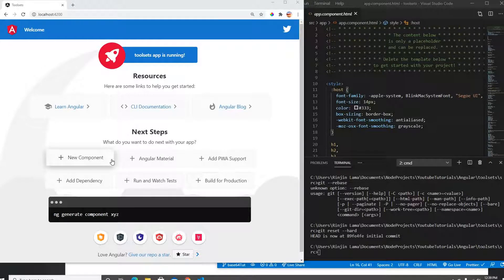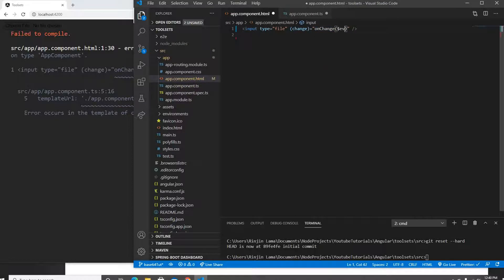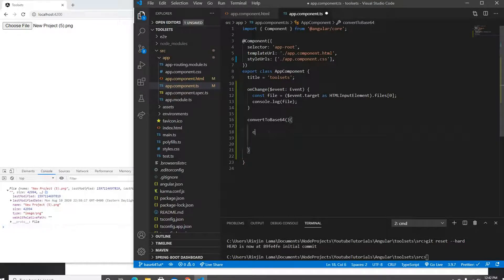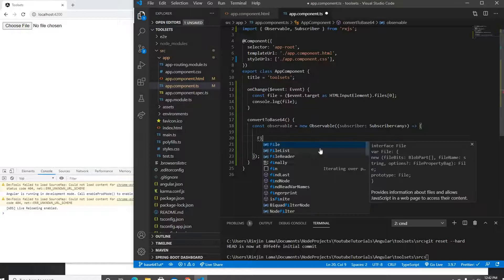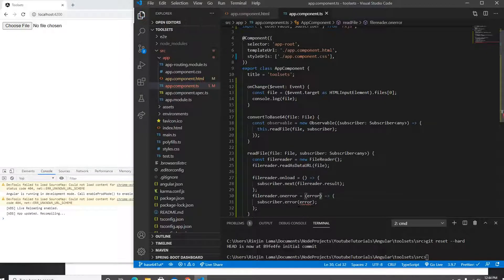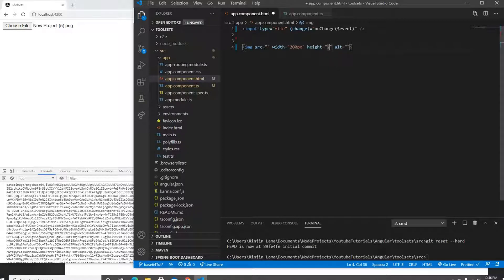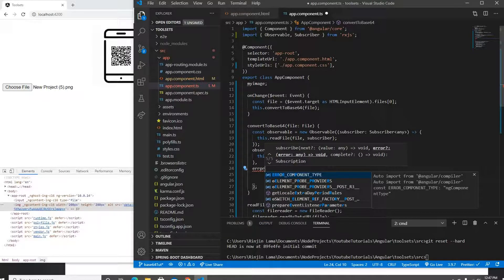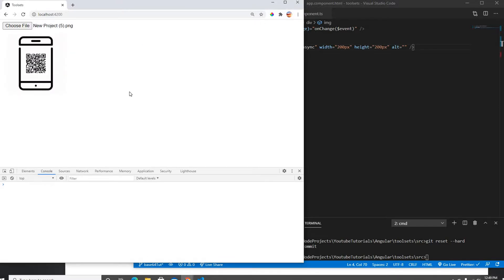Angular 10 Base64 Convert using Observable